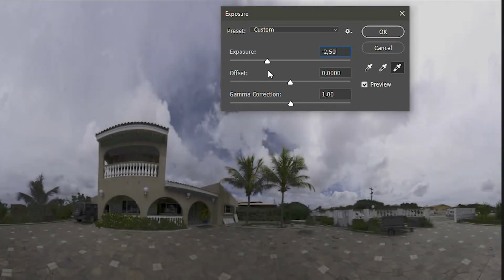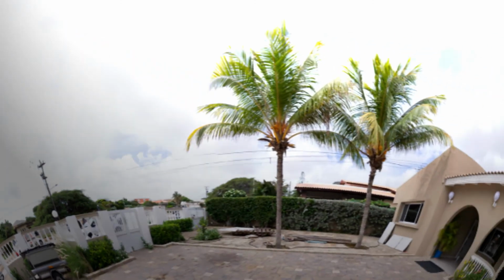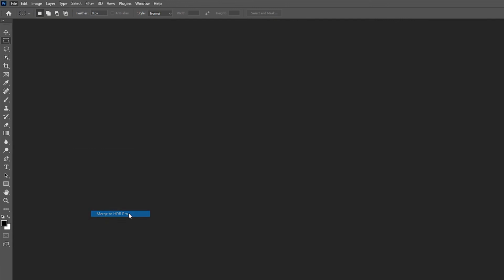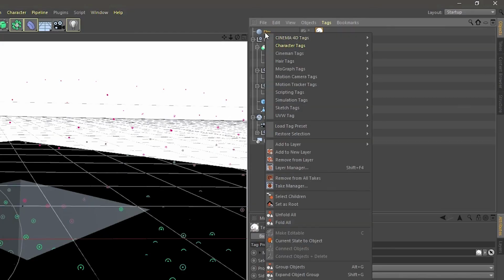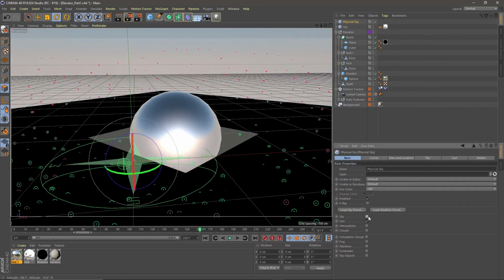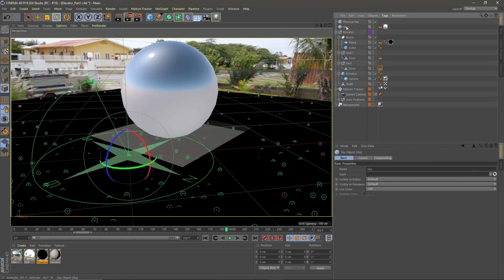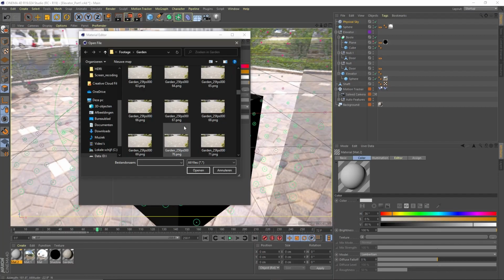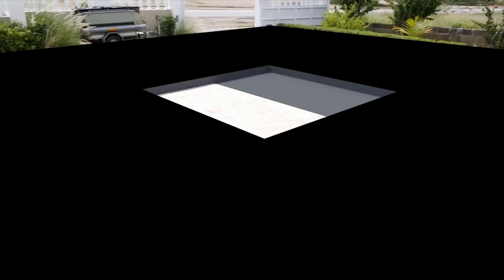How to use HDRI and CAMERA MAPPING in C4D (Elevator p2)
Part 2 of how to comp a elevator into live footage. If there are anyquestions, I'm happy to help. Ow and please, al feedback is welcome.